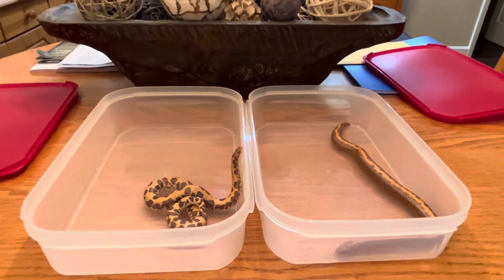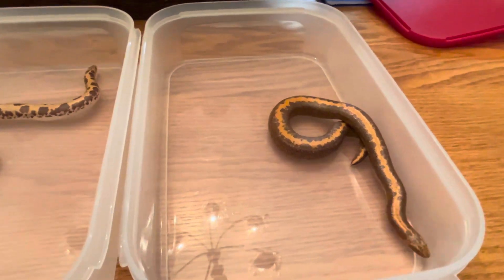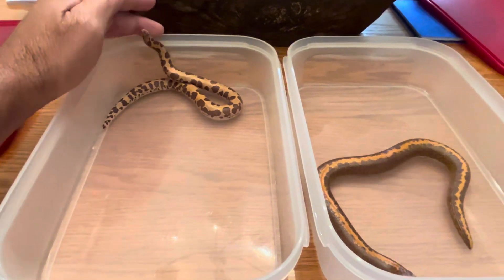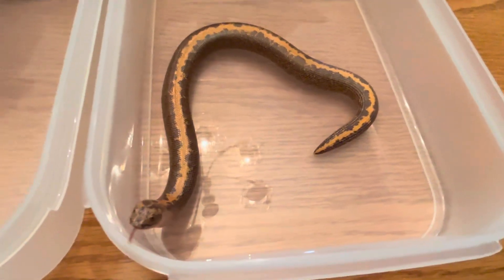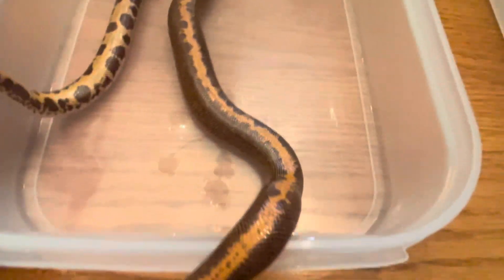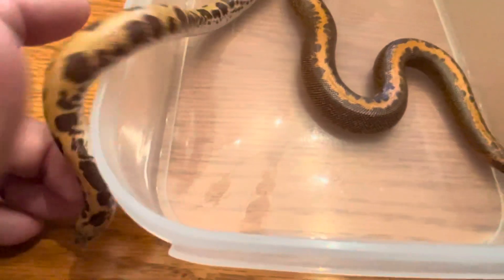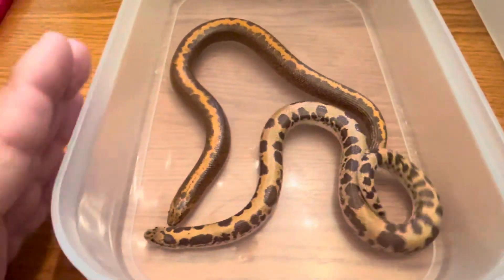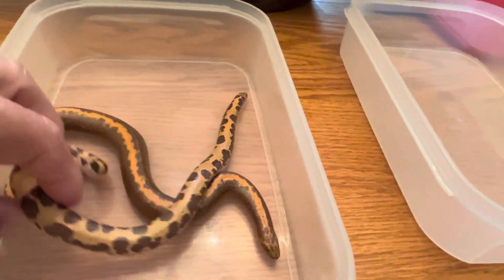Kenyan sand boa normal males:reduced pattern and granite stripe.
Quick look at my two smaller sand boas.